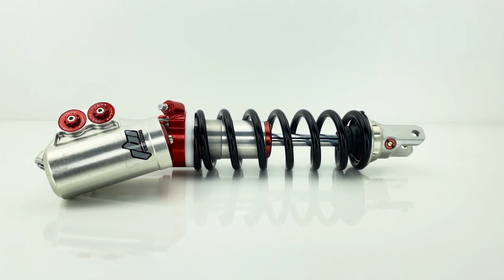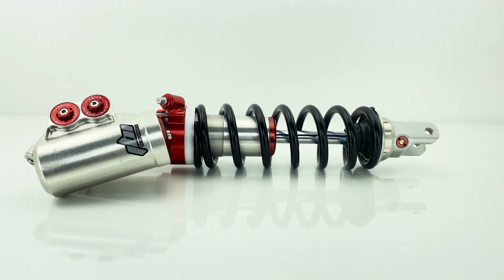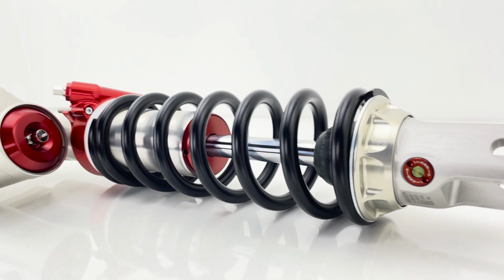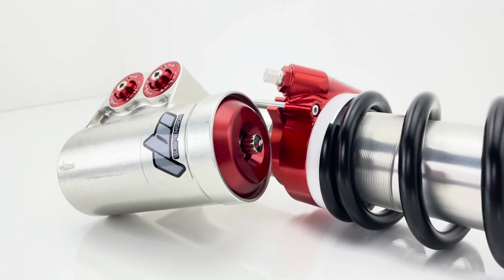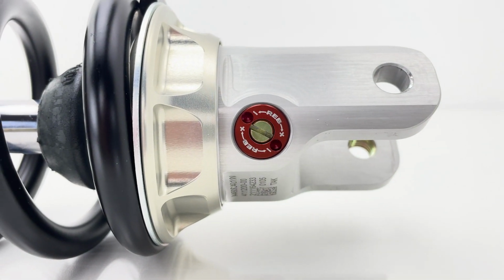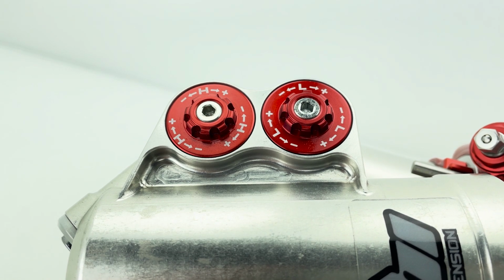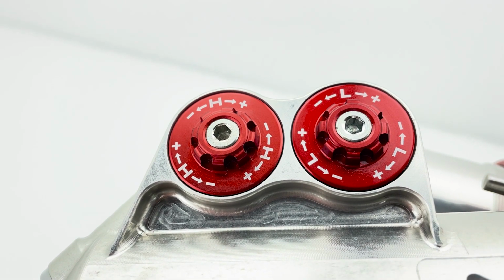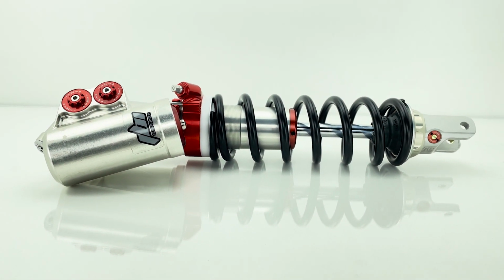2023 KTM 300XC - WP XACT Pro Shock - JBI Moto Spec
2023 KTM 300XC
WP XACT Pro Shock